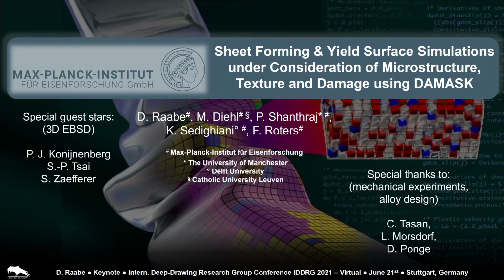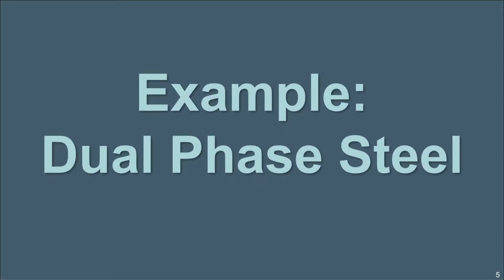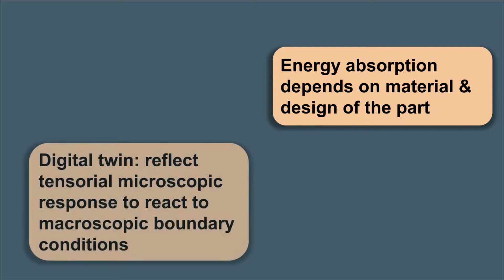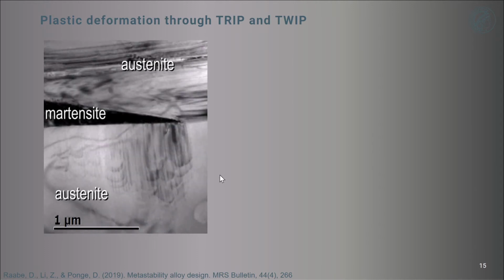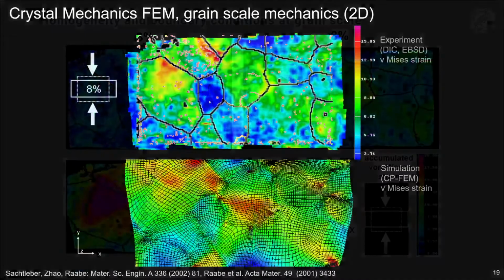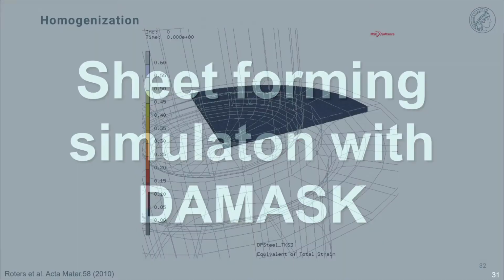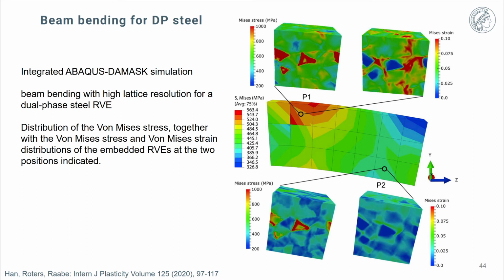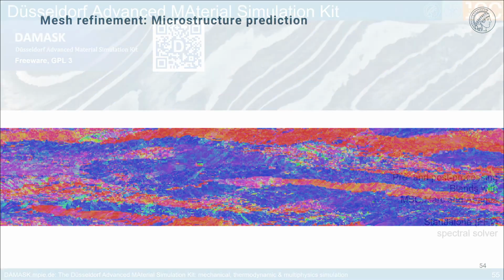DAMASK: Sheet Forming & Yield Surface Simulations considering Microstructure, Texture and Damage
Sheet Forming and Yield Surface Simulations under Consideration of Microstructure, Texture and Damage using the crystal plasticity software DAMASK.
D. Raabe, Keynote Lecture, International Deep-Drawing Research Group Conference IDDRG 2021, June 21st, Stuttgart, Germany

DAMASK stands for 'Düsseldorf Advanced Material Simulation Kit'
Its purpose is to offer a free, flexible and hierarchically structured model of material point behavior for the solution of elastoplastic boundary value problems along with damage and thermal physics. Its main purpose is the simulation of crystal plasticity within a finite-strain continuum mechanical framework.

This open access overview paper explains the details:
DAMASK — The Düsseldorf Advanced Material Simulation Kit for modeling multi-physics crystal plasticity, thermal, and damage phenomena from the single crystal up to the component scale
Computational Materials Science 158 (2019), 420—478

Crystal Plasticity (CP) modeling is a powerful and well established computational materials science tool to investigate mechanical structure–property relations in crystalline materials. It has been successfully applied to study diverse micromechanical phenomena ranging from strain hardening in single crystals to texture evolution in polycrystalline aggregates. However, when considering the increasingly complex microstructural composition of modern alloys and their exposure to—often harsh—environmental conditions, the focus in materials modeling has shifted towards incorporating more constitutive and internal variable details of the process history and environmental factors into these structure–property relations. Technologically important fields of application of enhanced CP models include phase transformations, hydrogen embrittlement, irradiation damage, fracture, and recrystallization. A number of niche tools, containing multi-physics extensions of the CP method, have been developed to address such topics. Such implementations, while being very useful from a scientific standpoint, are, however, designed for specific applications and substantial efforts are required to extend them into flexible multi-purpose tools for a general end-user community. With the Düsseldorf Advanced Material Simulation Kit (DAMASK) we, therefore, undertake the effort to provide an open, flexible, and easy to use implementation to the scientific community that is highly modular and allows the use and straightforward implementation of different types of constitutive laws and numerical solvers. The internal modular structure of DAMASK follows directly from the hierarchy inherent to the employed continuum description. The highest level handles the partitioning of the prescribed field values on a material point between its underlying microstructural constituents and the subsequent homogenization of the constitutive response of each constituent. The response of each microstructural constituent is determined, at the intermediate level, from the time integration of the underlying constitutive laws for elasticity, plasticity, damage, phase transformation, and heat generation among other coupled multi-physical processes of interest. Various constitutive laws based on evolving internal state variables can be implemented to provide this response at the lowest level. DAMASK already contains various CP-based models to describe metal plasticity as well as constitutive models to incorporate additional effects such as heat production and transfer, damage evolution, and athermal transformations. Furthermore, the implementation of additional constitutive laws and homogenization schemes, as well as the integration of a wide class of suitable boundary and initial value problem solvers, is inherently considered in its modular design.